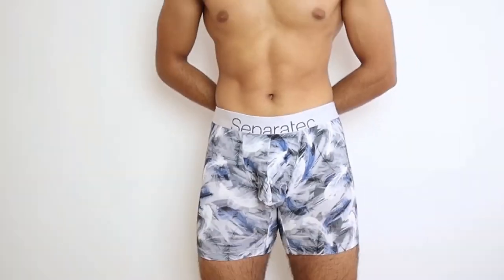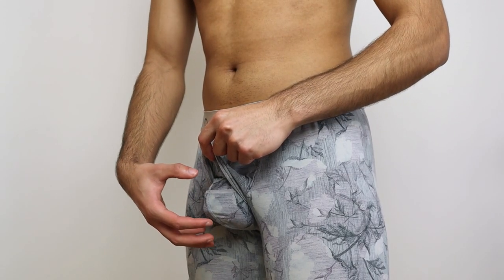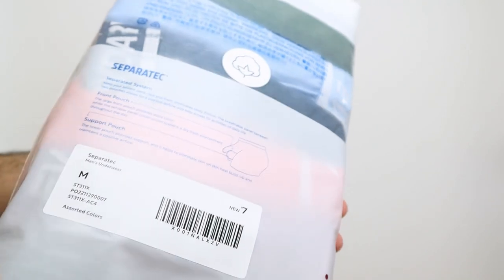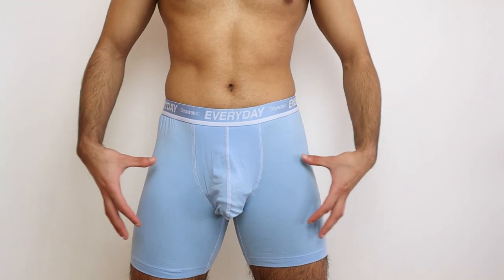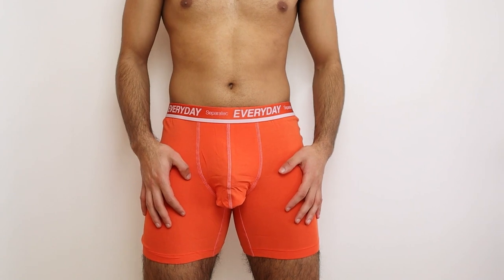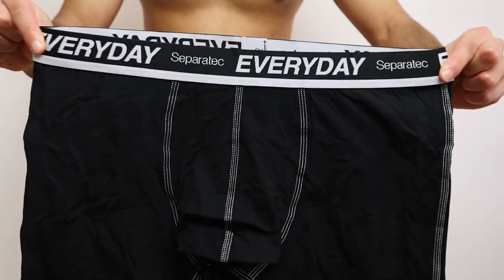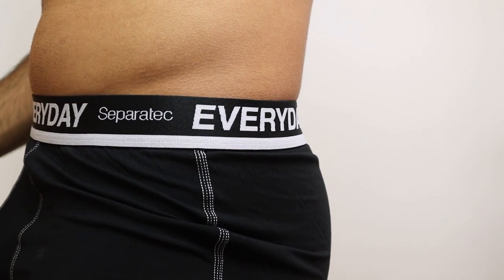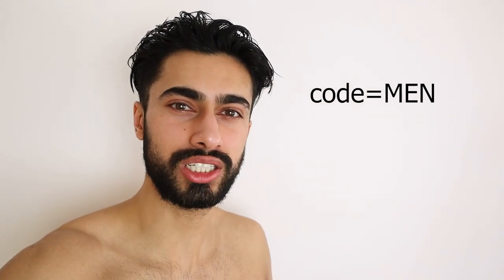Separatec EVERYDAY Boxer Briefs (Honest Review) | Men's Underwear Haul & Try-On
Get Access to My FREE Glow Up Secrets Book + 2 bonuses

➜ MENINFLUENCER IG CONTENT
👨 About Me 👨